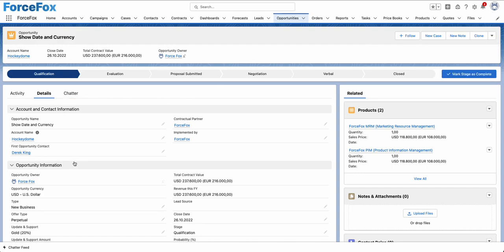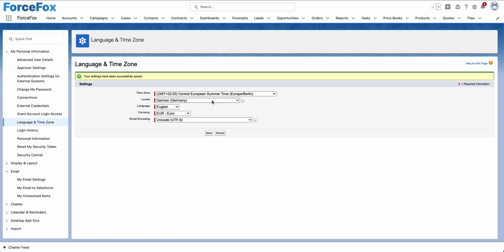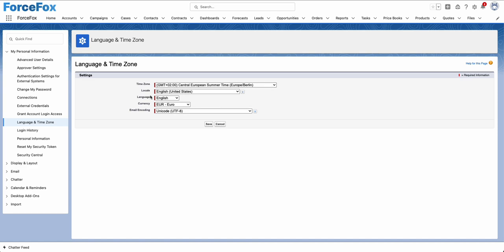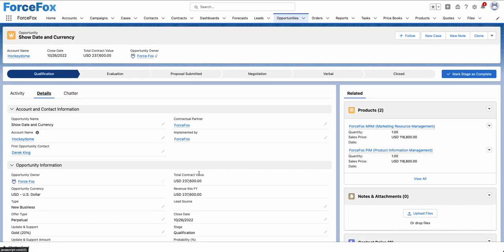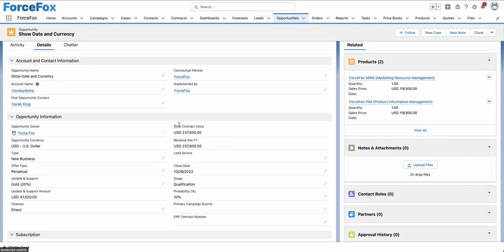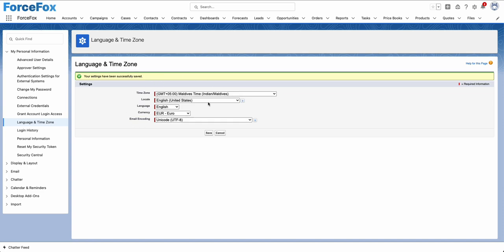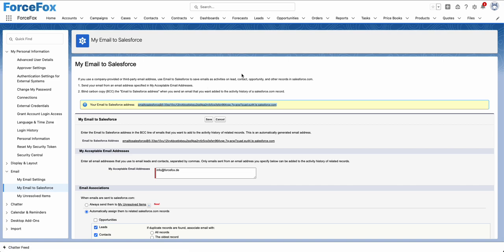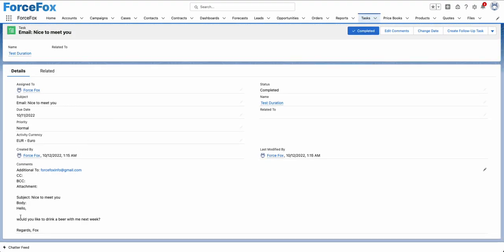How to mange personal settings I Salesforce certified Associate Course I Part 3